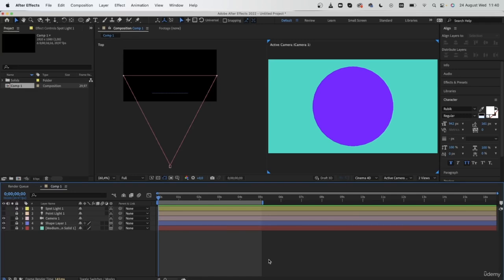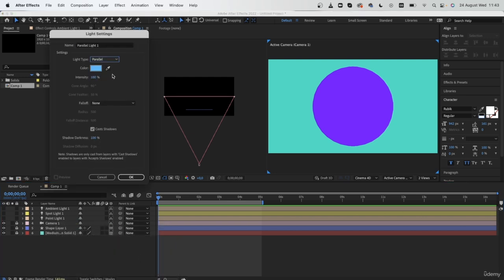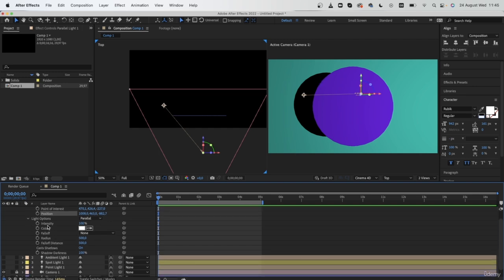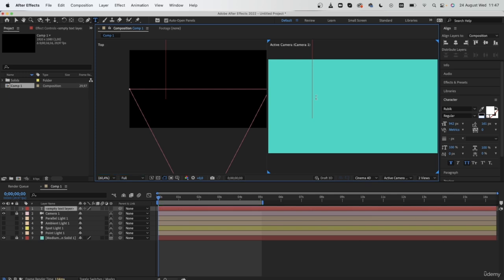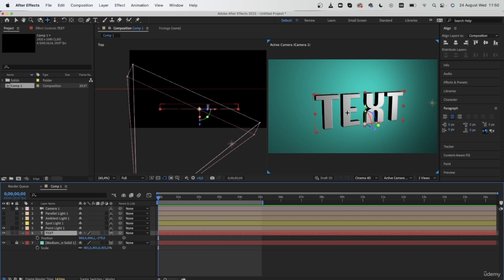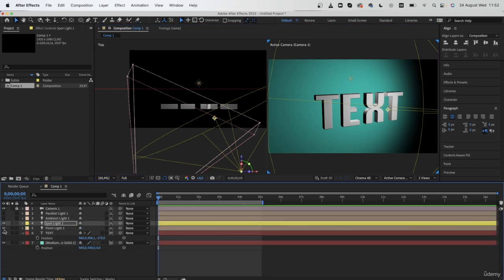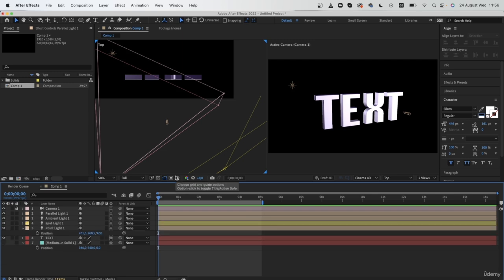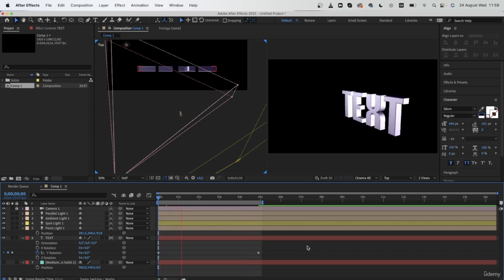After effect Light Pt 3 part 94